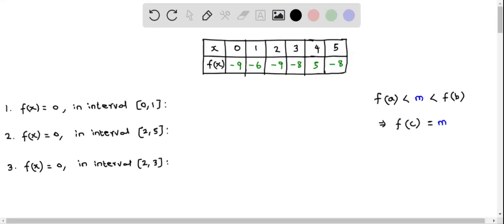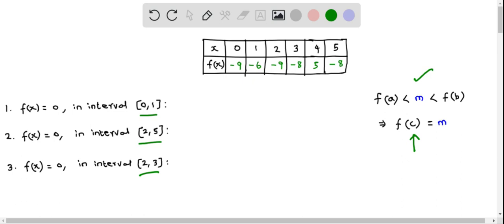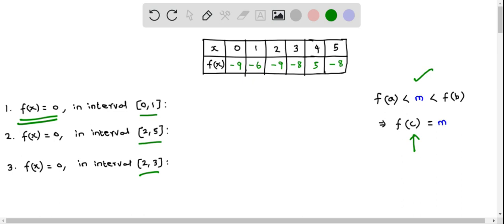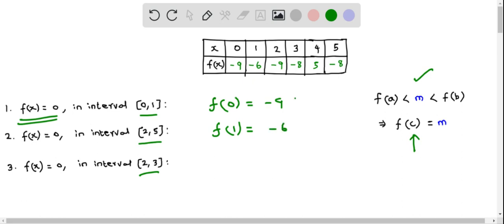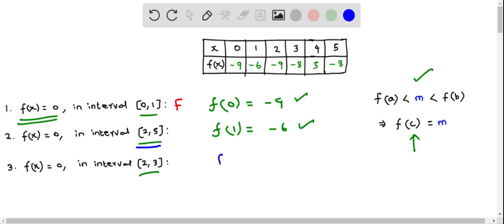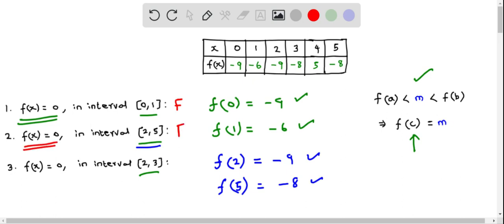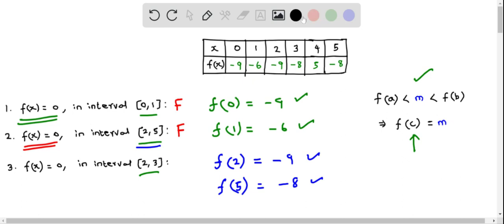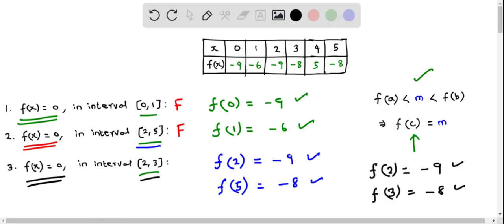Calculus AB Intermediate Value Theorem 2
Intermediate Value Theorem 2